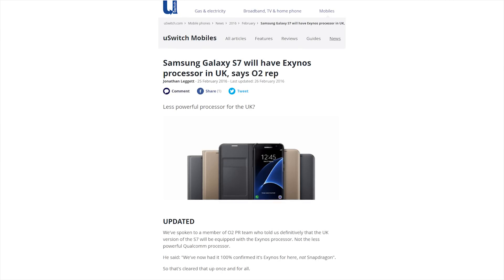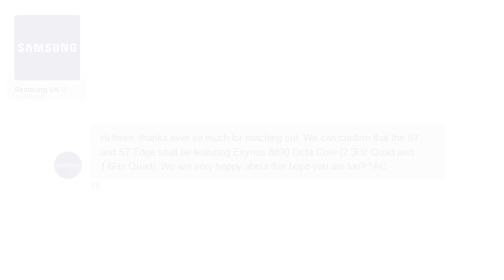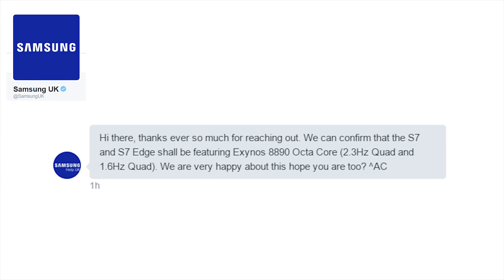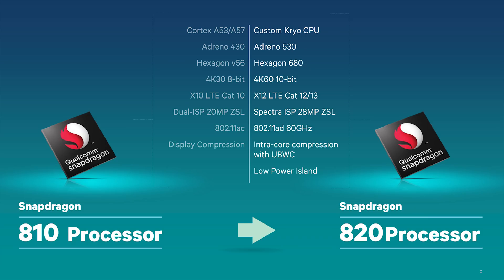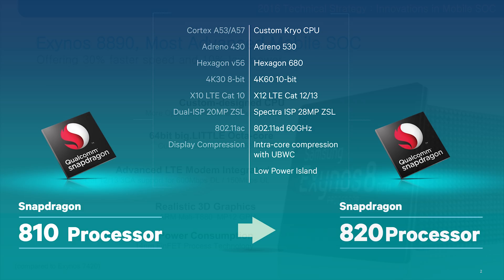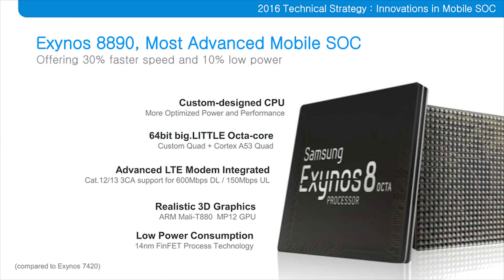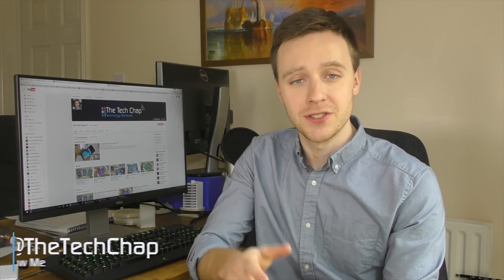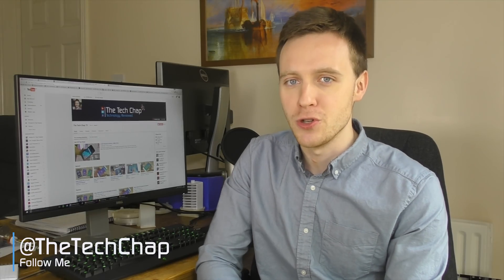Galaxy S7 & S7 Edge Exynos 8890 in UK CONFIRMED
The Galaxy S7 and Galaxy S7 Edge will feature the Octa-Core Exynos 8890 chip in the UK according to Samsung. This confirms rumours that the UK, Europe and South Korea would get the 8890 model whereas North America and the rest of the world would get the Snapdragon 820 variant.